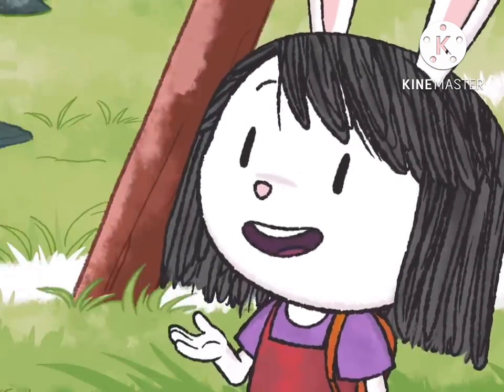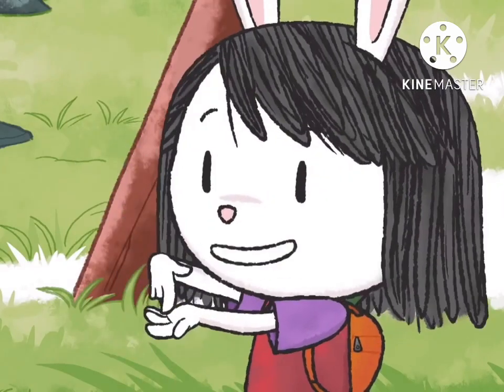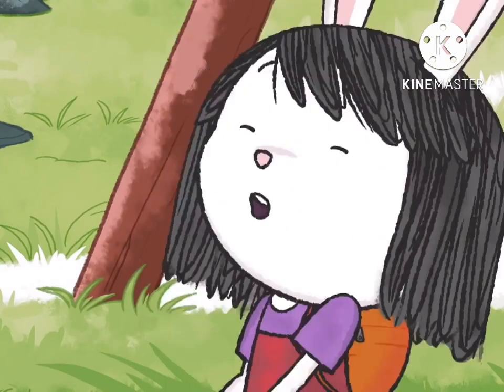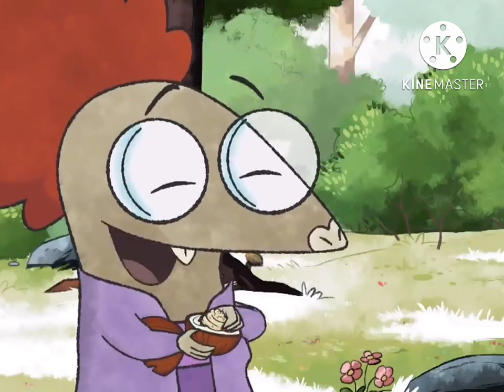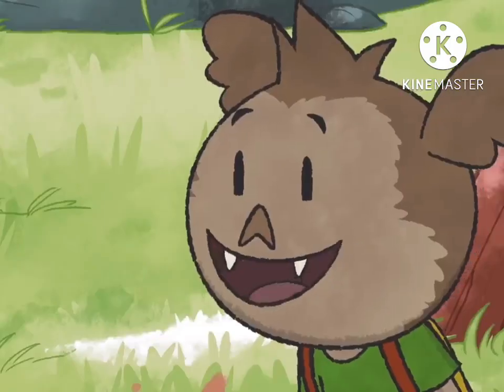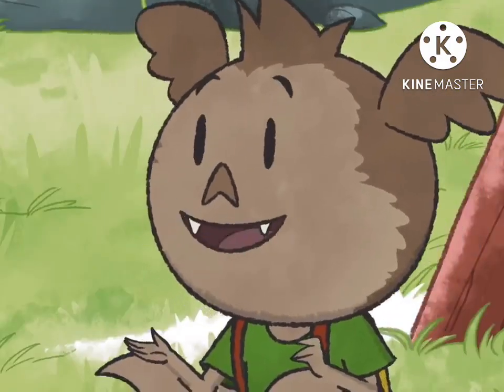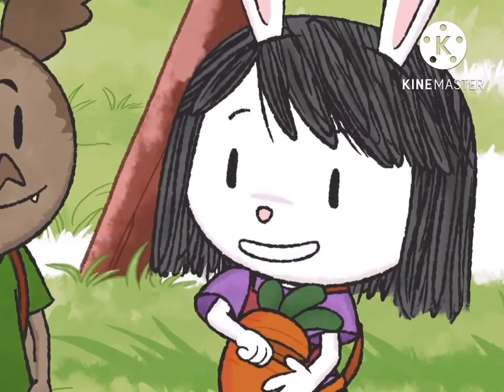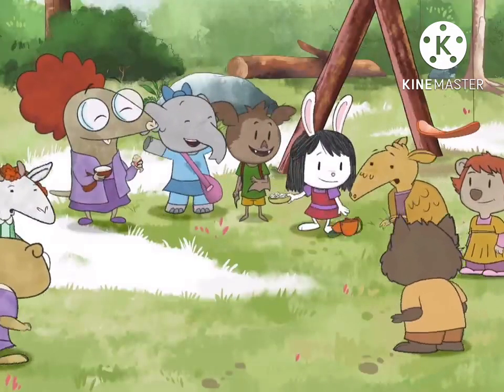Looney Tunes - Elinor Stops the Squish (1959) Closing Restored